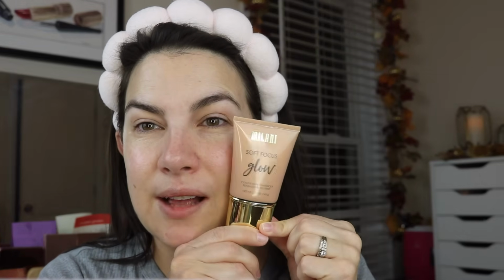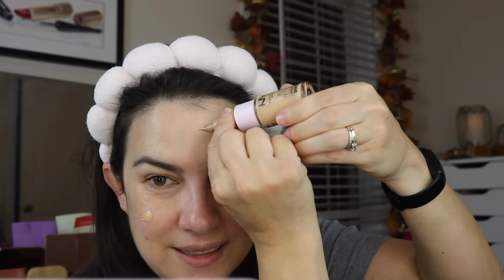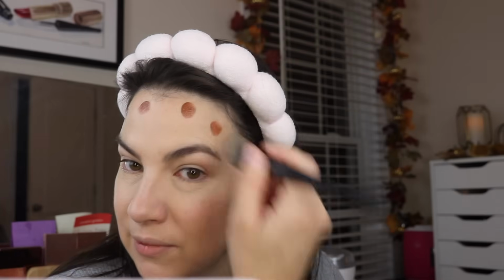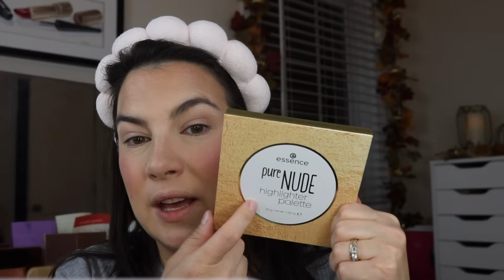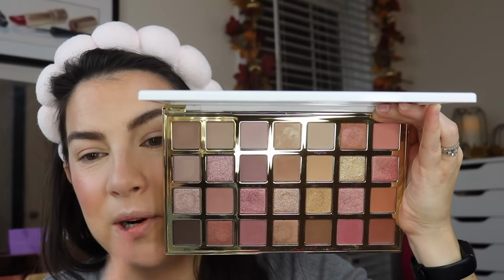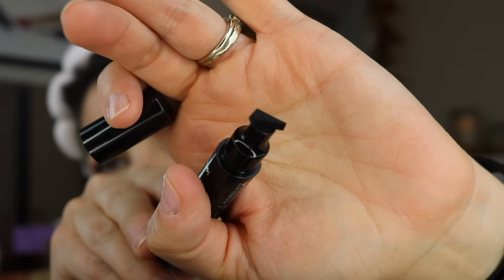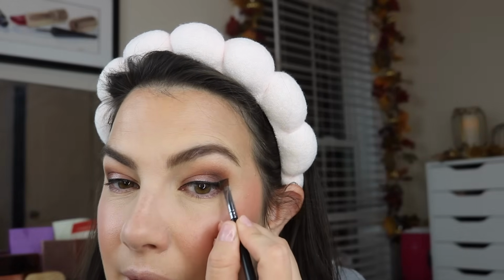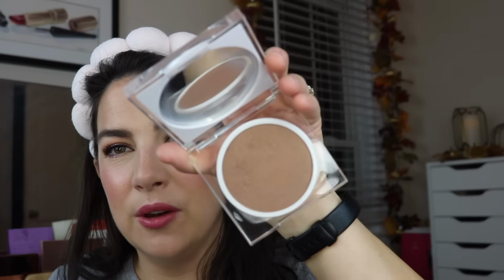BEING SUPER CHOOSY… Last Chance Makeup GRWM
Declutter or keep? That's the question with each product in this full face look. Some products at least gave me a good laugh :D NEW

Profound Thought:
"Mistakes are the portals of discovery."
-James Joyce

Random Thought:
Just wanted to say thanks for all the uplifting words of support - I posted on my instagram story yesterday about my dad having his first chemo session to fully kick lymphoma (it returned, but no more severe than the first time, fortunately)... chemo is tough on the body but we're glad he's in such good physical condition right now- definitely up for the challenge and has a great mindset to match. Sending my love to all out there who are in the same boat currently.